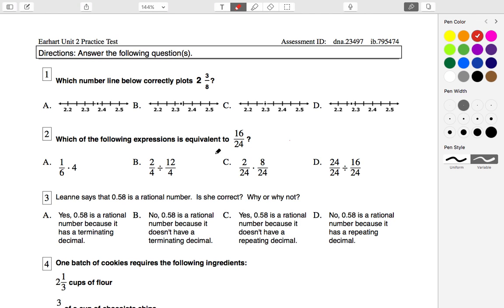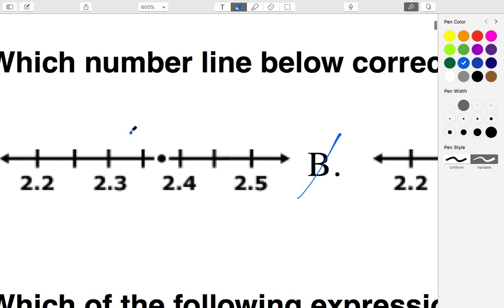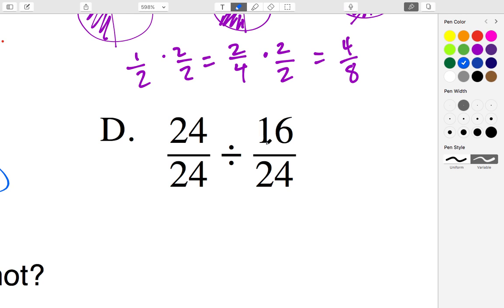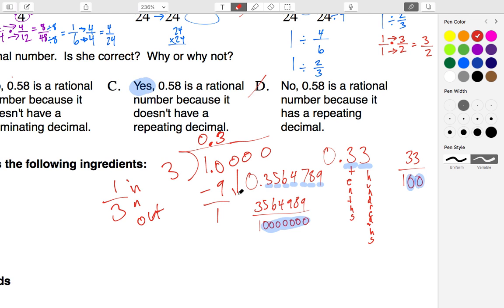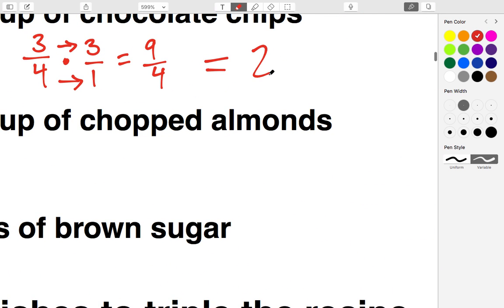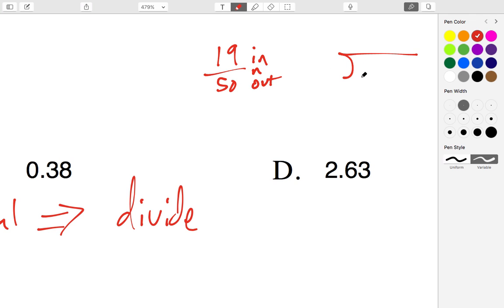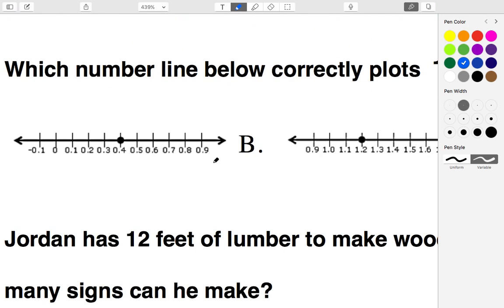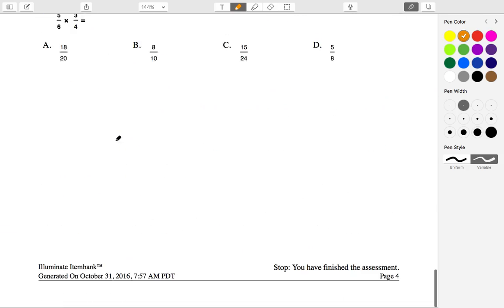Unit 2 Practice Test official pt.1